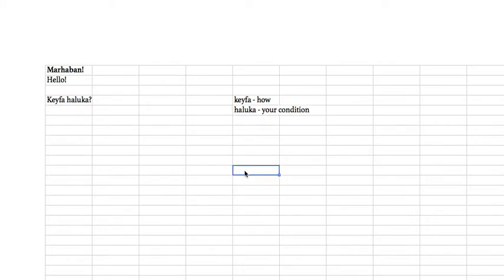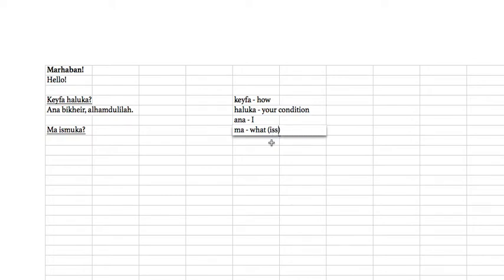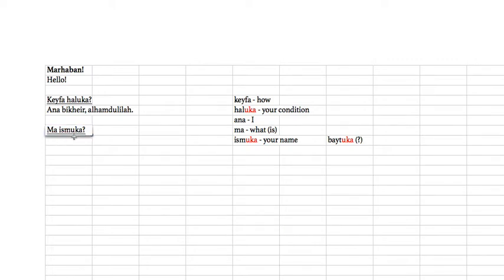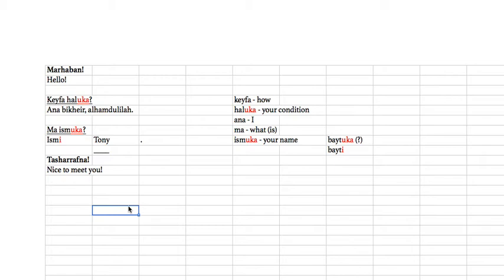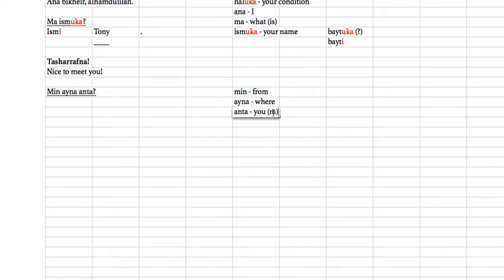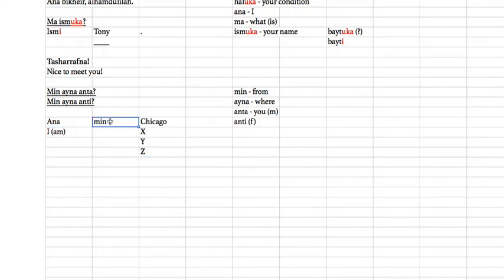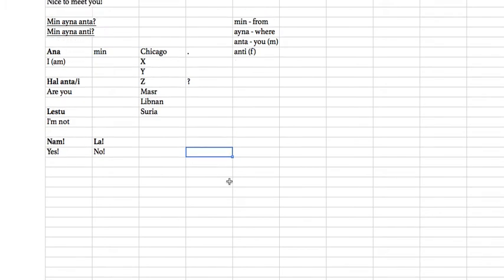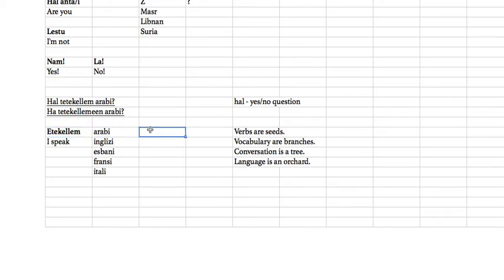Arabic Conversation Course -- Lesson 1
Learn Arabic FAST with this online video course.